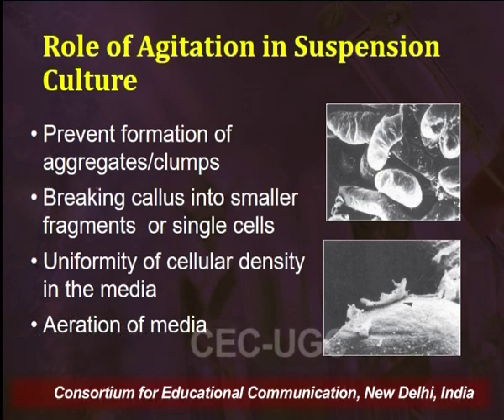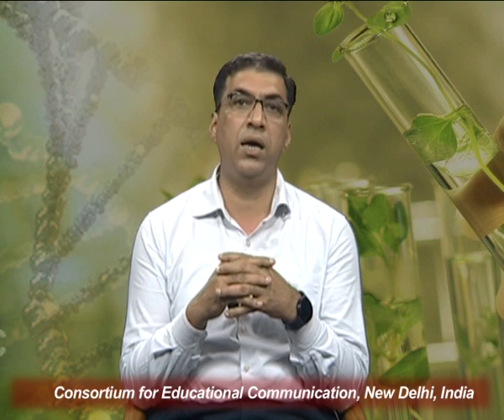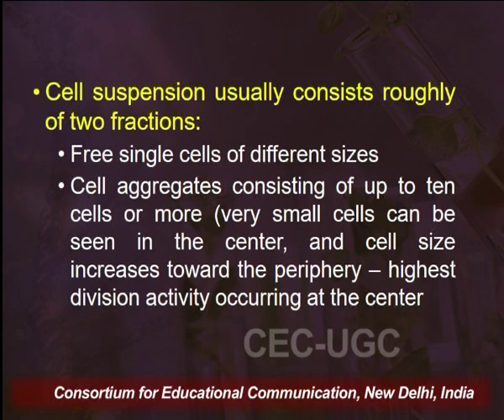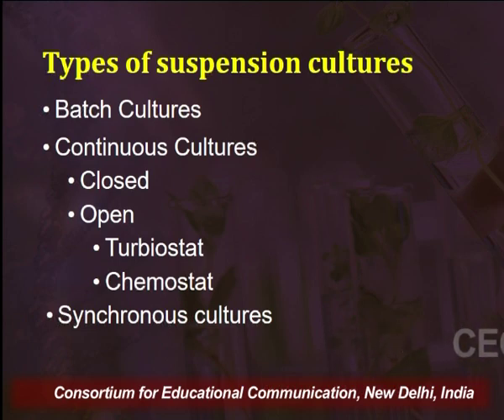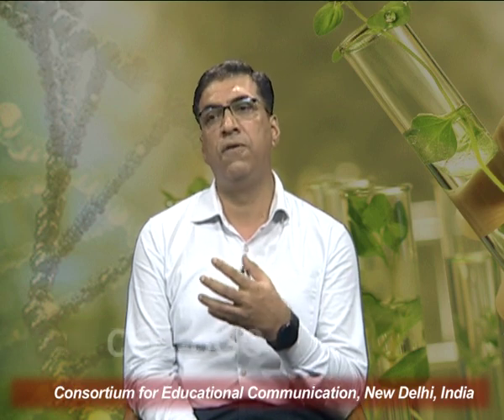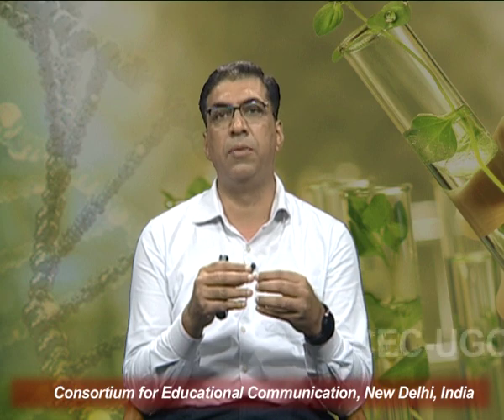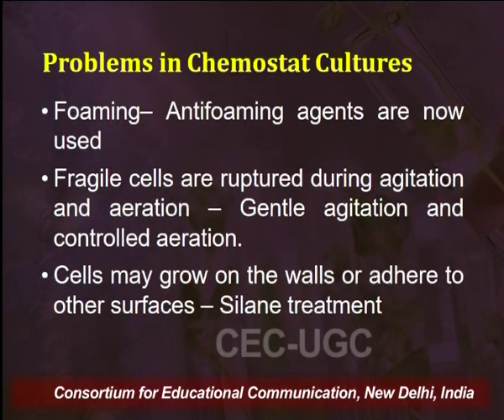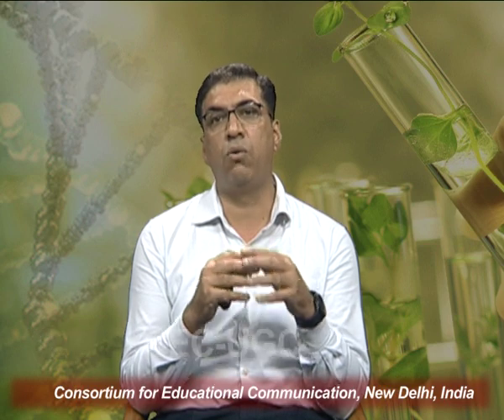Plant Tissue Culture - IX (Suspension Culture -I)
This Lecture talks about Plant Tissue Culture - IX (Suspension Culture -I).